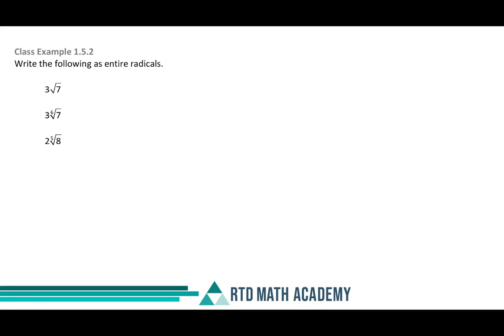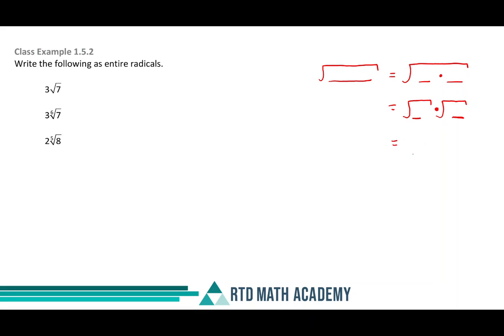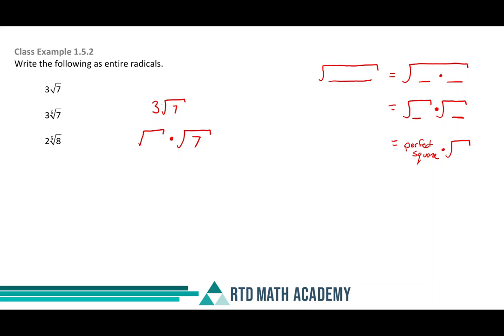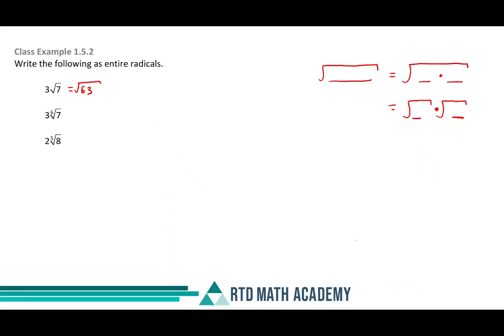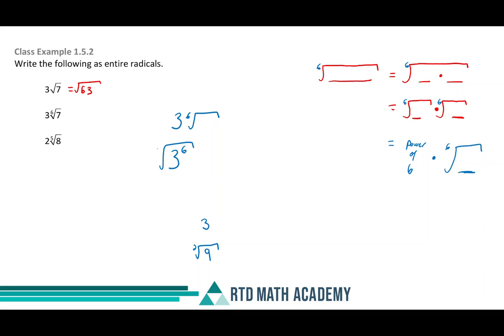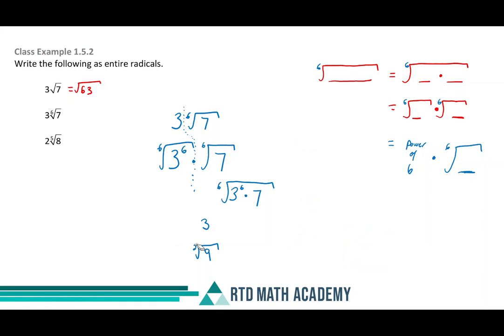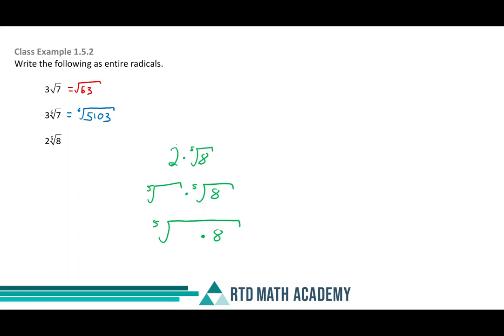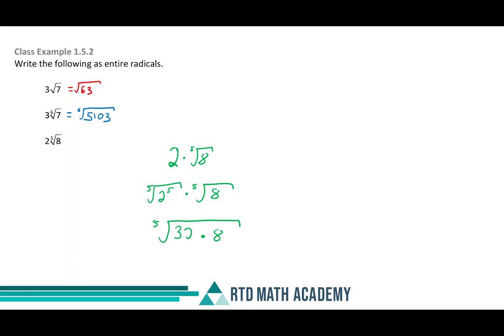Class example 1.5.2